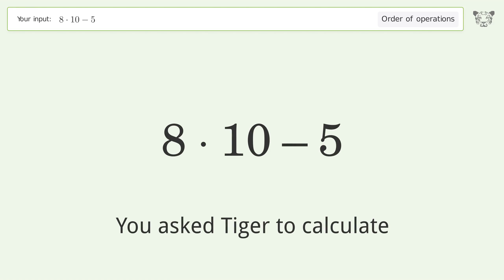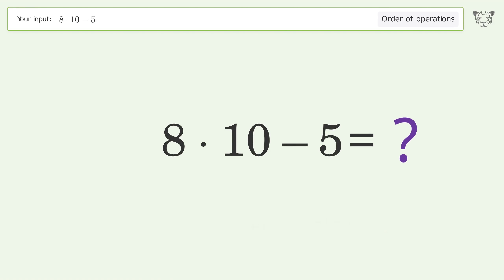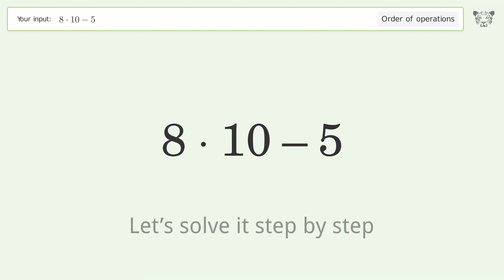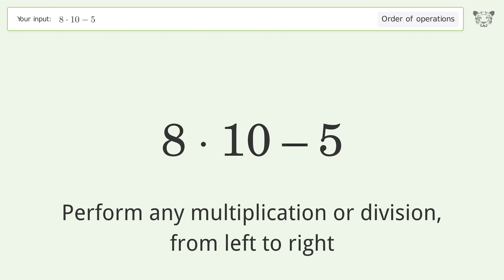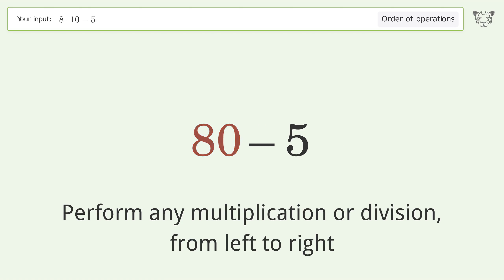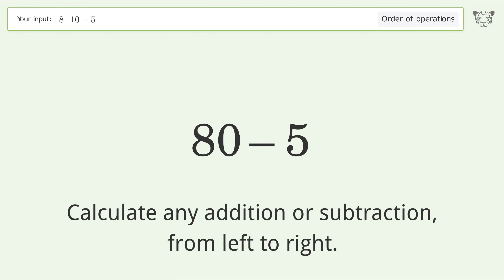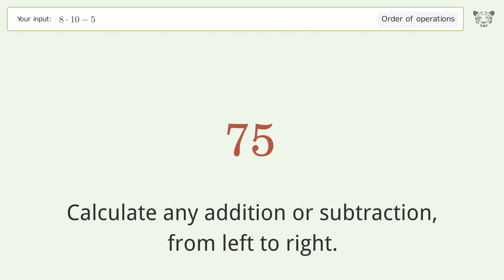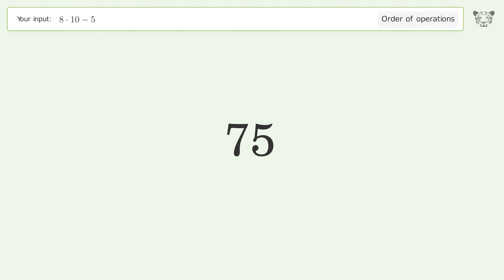Master Order of Operations: Solve 8*10-5 Step by Step!